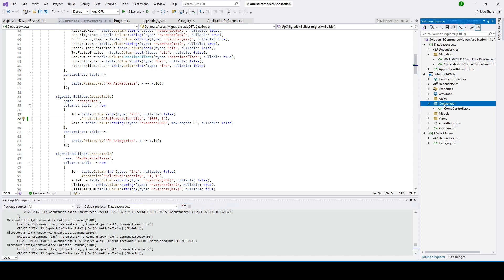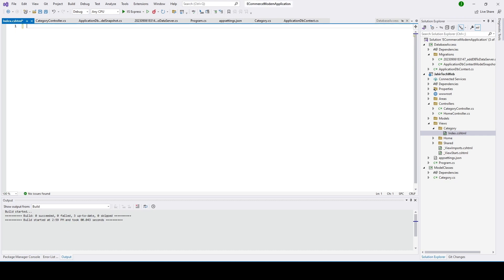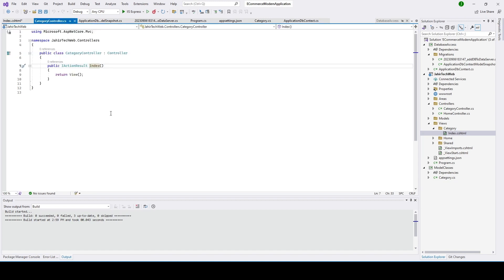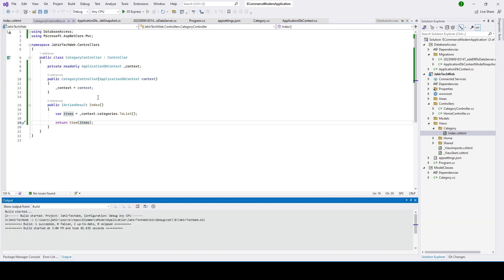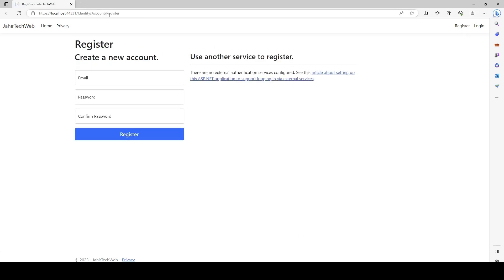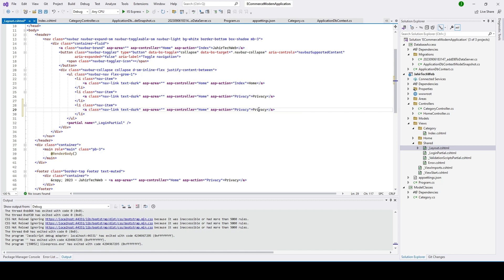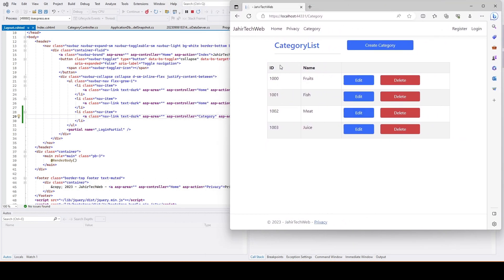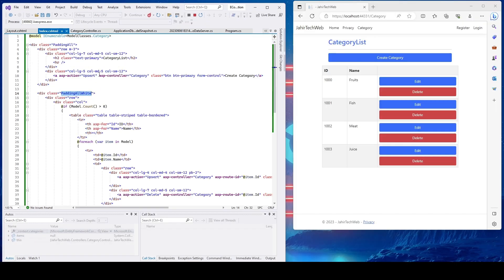Asp.Net Core 7 Web Application Part4 - CRUD 1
In this video, we are retrieving data from the SQL server and displaying them on the view. We will also create a Category tab on the layout to perform the crud operation to manipulate the data. For a full explanation of how this ASP dotnet core project is set up, please see all my previous videos. Once you see it multiple times, things should become clear.
Link for the previous video. AspDotNet Core 7.0 Web Application Part3 with SQL Server Database connection setup.